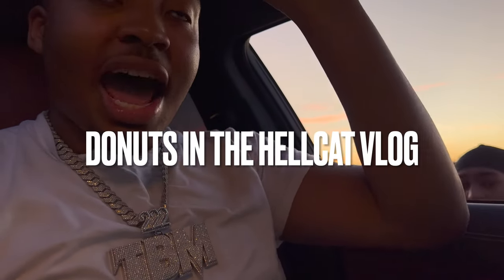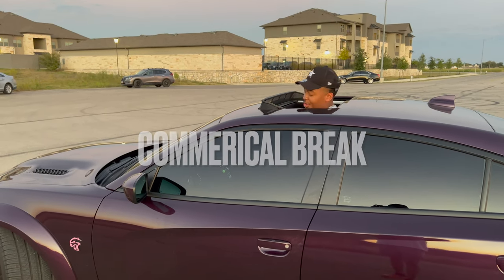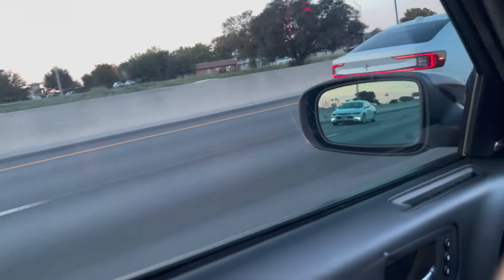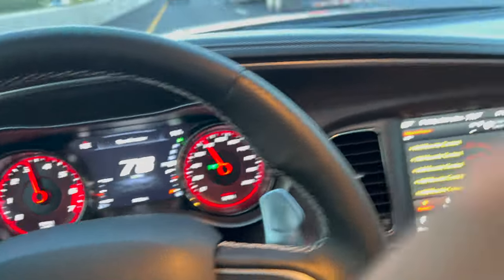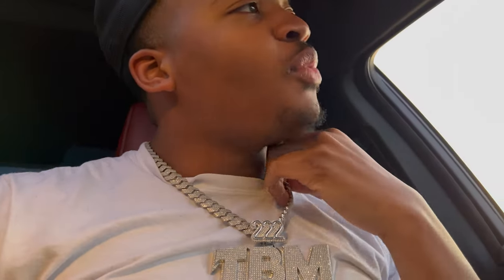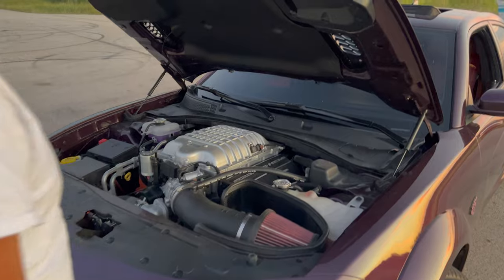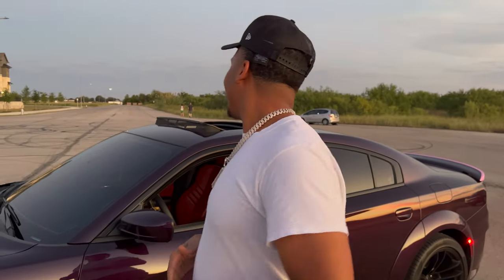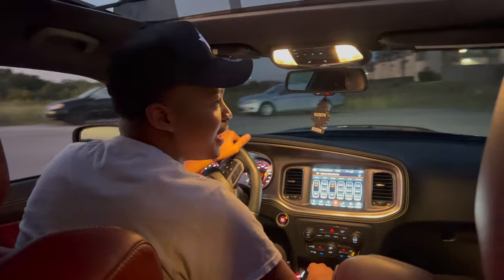Hellcat Burnouts & Donuts Vlog | Update on my 2022 HELLCAT !